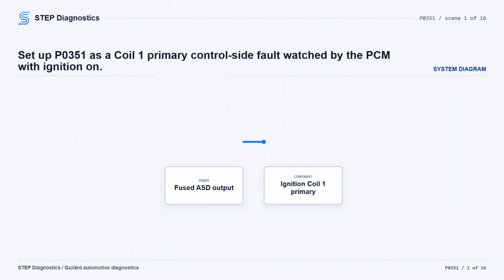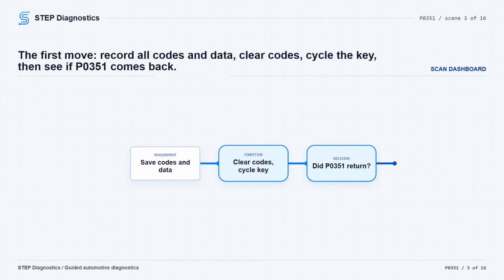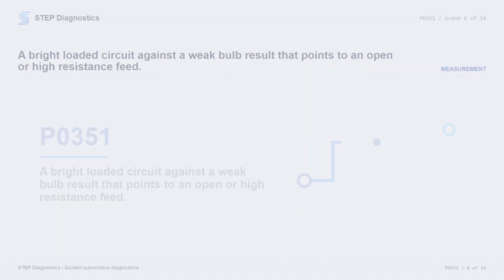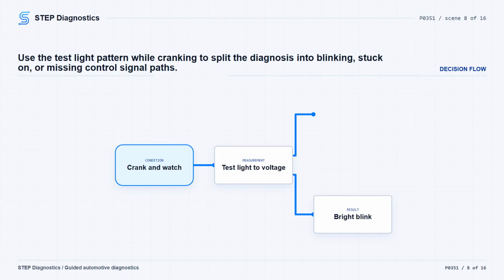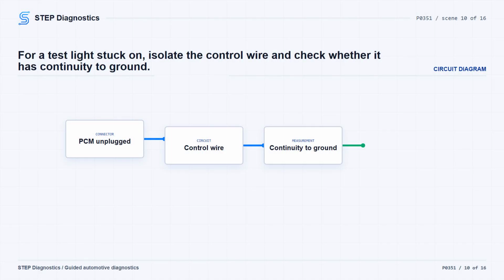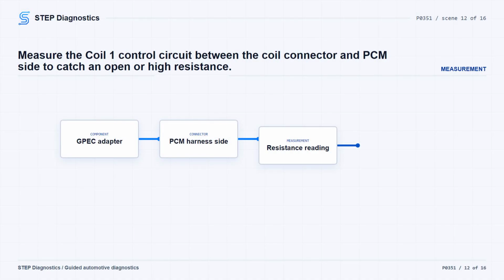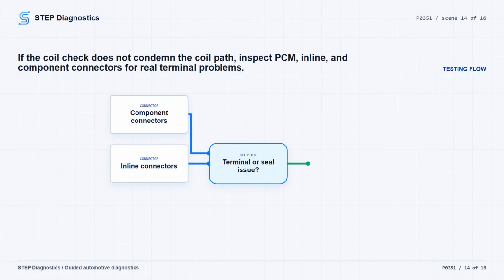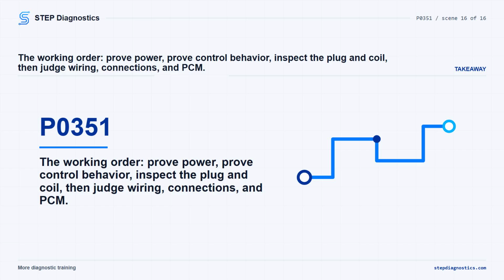P0351: P0351 Diagnostic Guide | 2019-2025 Ram 2500HD 6.4HEMIGas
P0351 on 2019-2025 Ram 2500HD 6.4HEMIGas: P0351 Diagnostic Guide.

The PCM may be seeing a problem in the primary control side of an ignition coil circuit.

What you may notice:
- The check engine light may illuminate.
- The engine may run rough, misfire, or feel unstable when the fault is active.
Possible fault areas:
- Possible coil power feed issue.
- Possible coil control circuit issue.
- Possible ignition coil or spark plug path issue.
- Possible connector or terminal problem.
- Possible PCM driver concern.
This video follows a practical diagnostic sequence and keeps the important measurements and decisions in order. This code often needs an electrical diagnosis that proves power, control, wiring integrity, connection quality, and coil behavior before making a PCM decision.